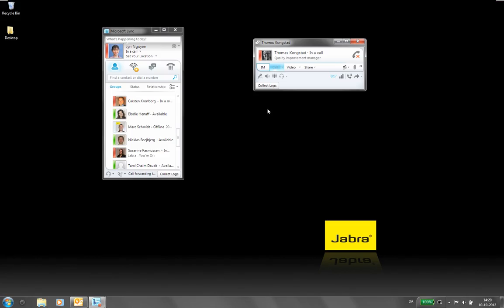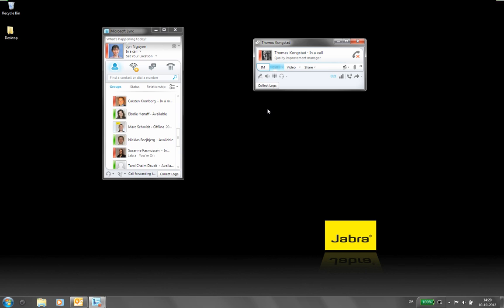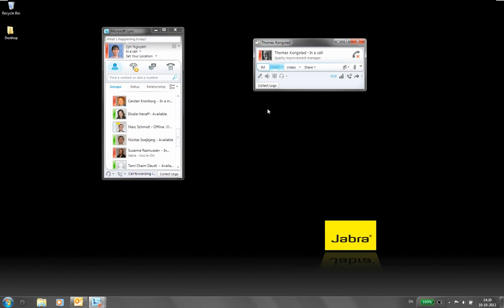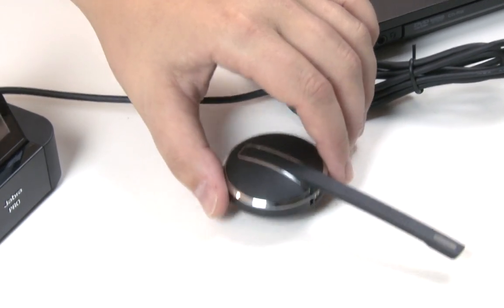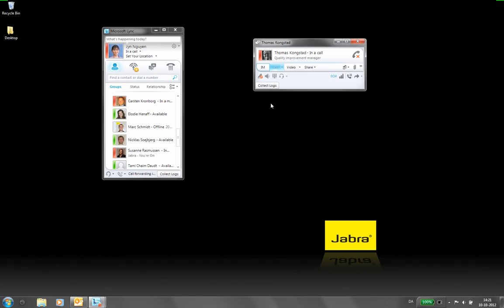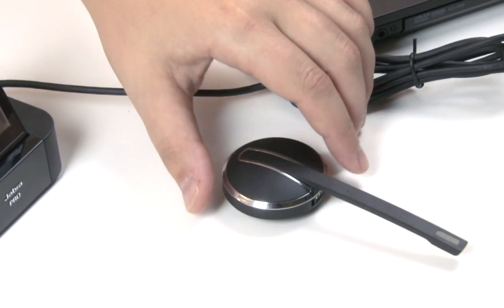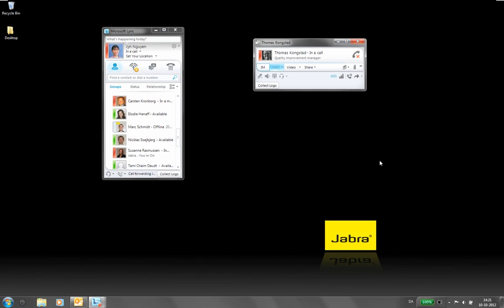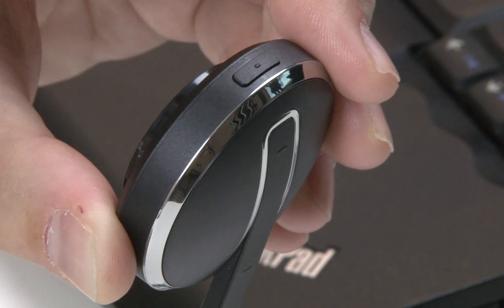Jabra Pro™ 9460/70: How to adjust settings and use with Microsoft Lync | Jabra Support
Learn how to configure and use your Jabra Pro 9460/70 headset with Microsoft Lync.